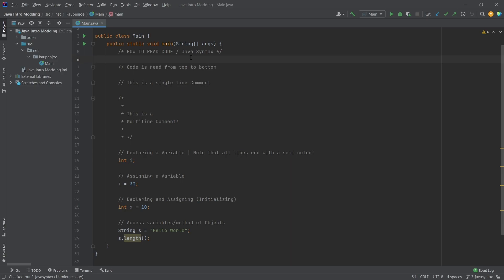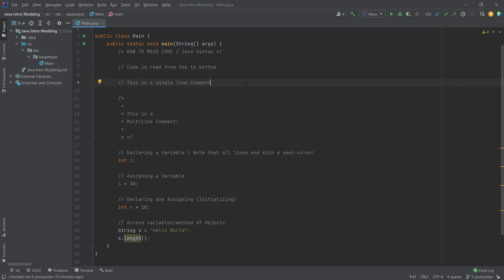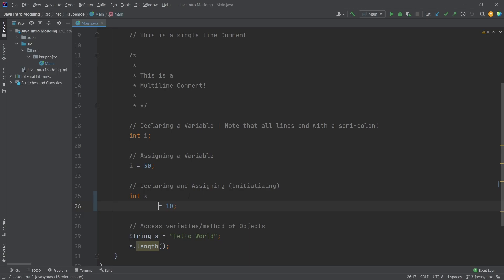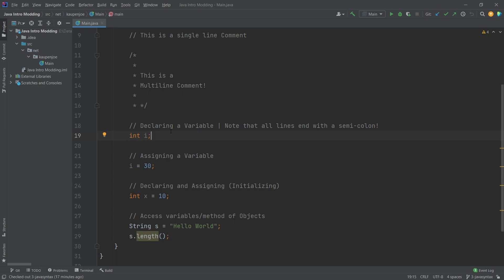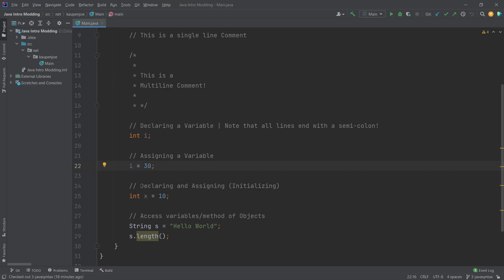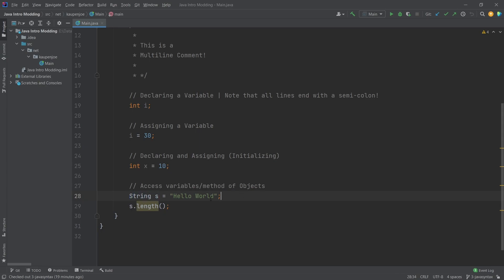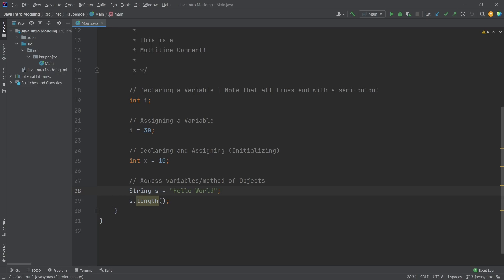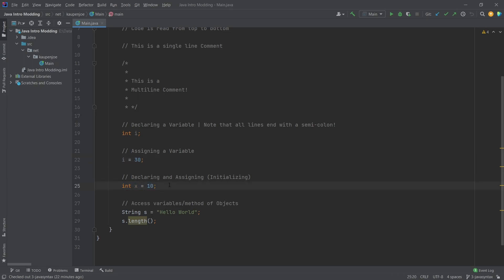Java: How to read Java Code | Java Introduction for Minecraft Modding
In this Java Tutorial for Minecraft Modding, we are talking about How to read Java Code and how Java Sytnax works.